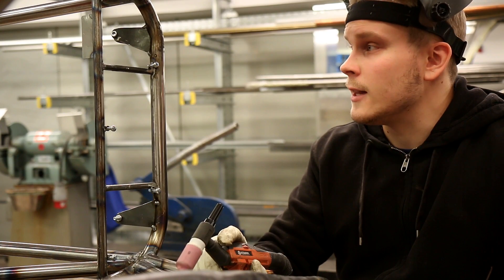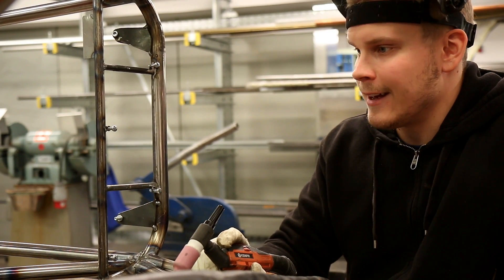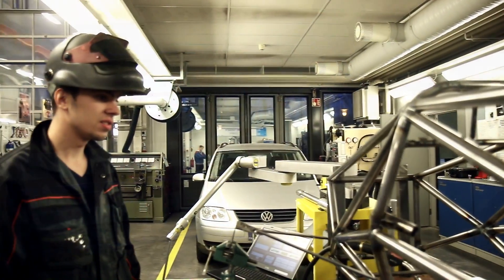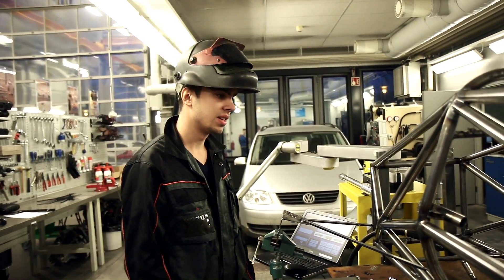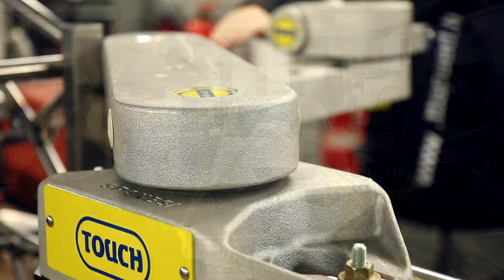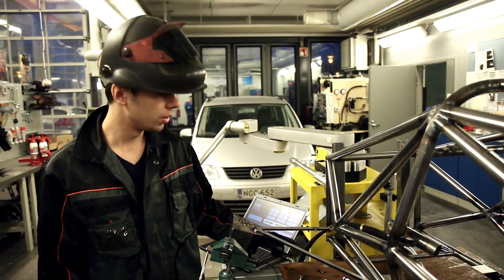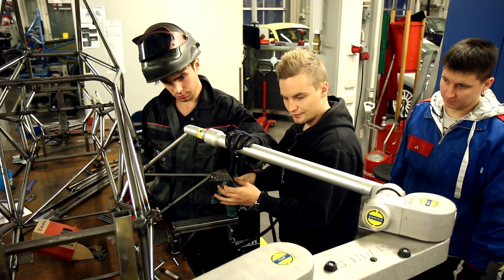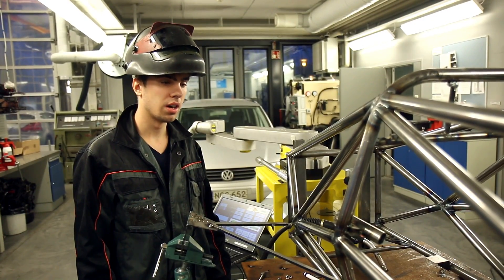Tampere UAS Motorsport Jakso 1: runko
Camera: Valtteri Ala-Ilomäki, Heikki Leino
Sound: Valtteri Ala-Ilomäki
Edit: Valtteri Ala-Ilomäki